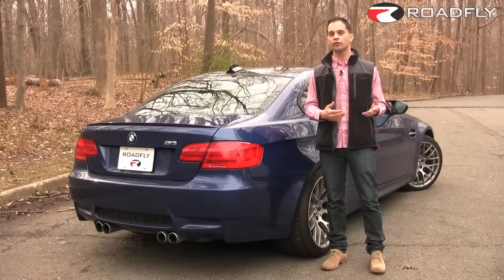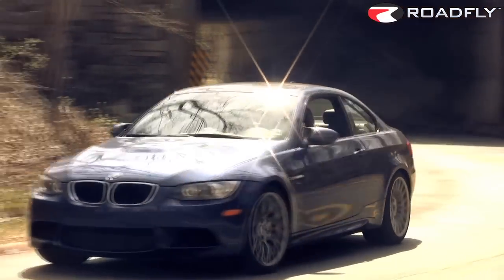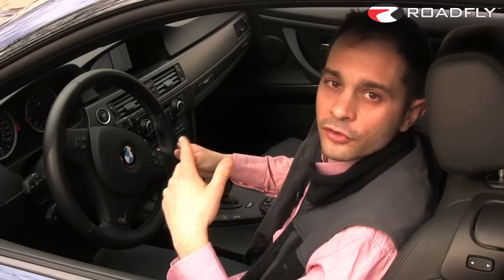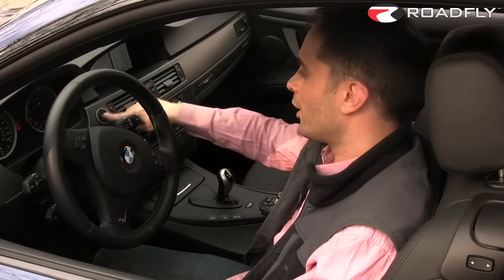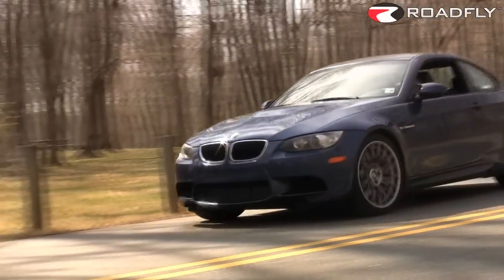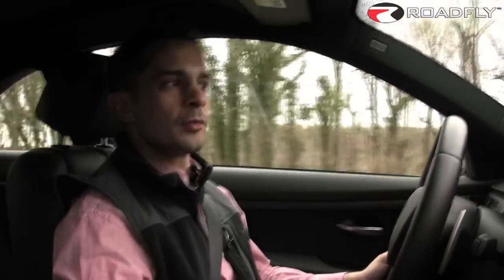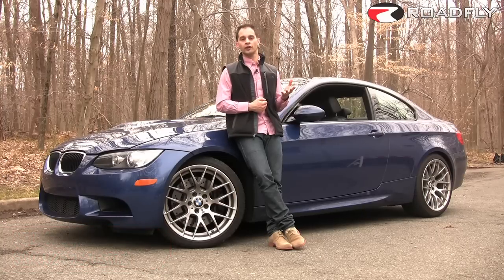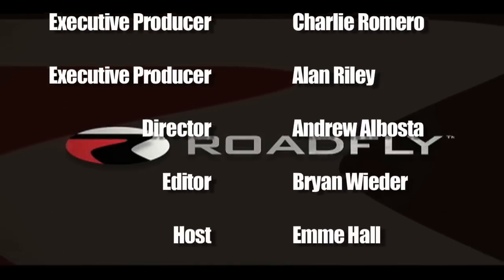2011 BMW M3 Road Test & Car Review - RoadflyTV with Ross Rapoport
The BMW M3 is one of the finest driver's cars ever made, and I was finally lucky enough to spend a week with one.

The heart of the M3 is an exquisite 4.0L V8, making 414hp at a wild 8300rpm.  Peak torque is 295 lb-ft, but that entire figure is available at just 3900rpm, a stunning mark of tractability in such a high-revving screamer.

Our test car was equipped with a 7-speed DCT (BMW's name for the fancy dual-clutch gearbox), and the transmission—like other vehicle characteristics like throttle response and suspension—can be adjusted from 'nice and easy' to 'neckbreaking.'

2011 M3s equipped with this transmission have gone as low as 3.9 sec to 60mph, and 12.5 sec in the 1/4-mile.  Yet due to the engine's powerband, it's remarkably civilized around town.

Gearing is perfect; even in 7th gear, the car is never caught flat-footed.  In fact, at 2000rpm in 7th the car will be going just 50mph!  That is great for acceleration, bad for fuel economy: the M3 manages just 14 mpg city and 20 highway and gets slapped with the gaz-guzzler tax.

That's really the only chink in the car's armor, and the M3 instantly became the car by which I measure all sports cars by.

—Ross Rapoport, Road Test Editor and Video Host

Download the window sticker and see additional photos of the M3

Vehicle: 2011 M3 Coupe
Engine: 4.0L 32V V8
Transmission: 7-speed dual-clutch automated manual (DCT)
Horsepower: 414 @ 8300 rpm
Torque: 295 lb.-ft. @ 3900 rpm
0-60 MPH: 3.9-4.5 sec.
Warranty: 4 years, 50,000 miles w/free maintenance
Fuel Economy: 14 city / 20 highway MPG